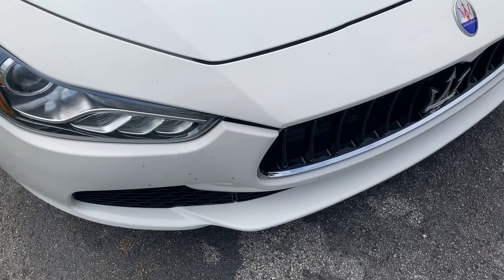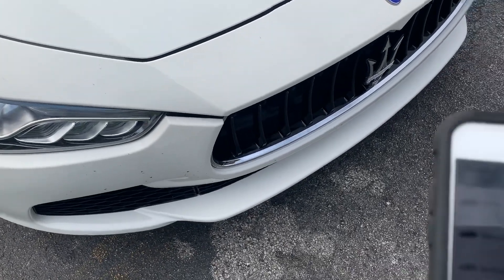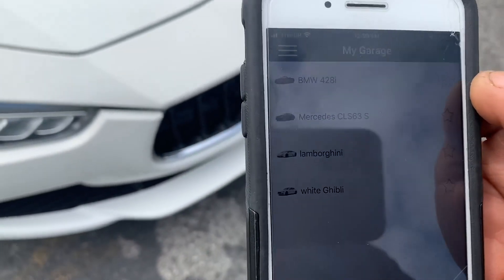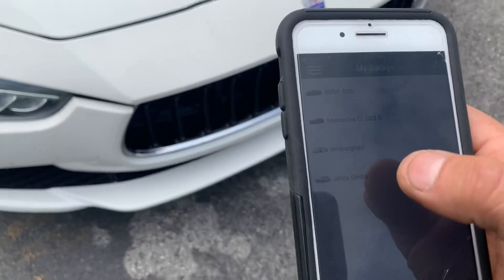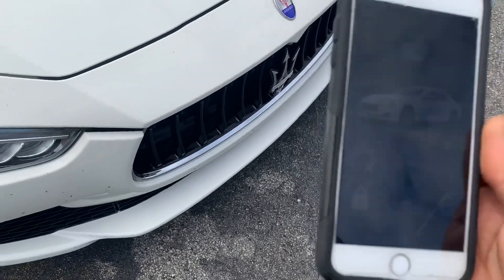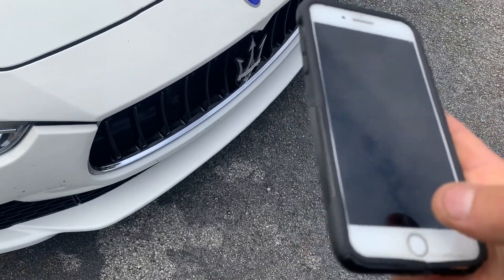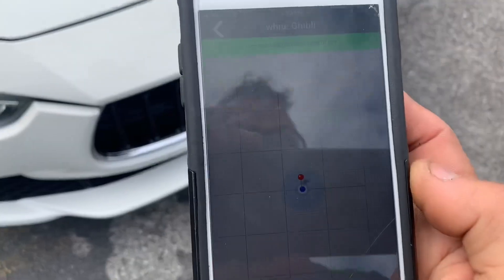maserati ghibli gps tracking Installed